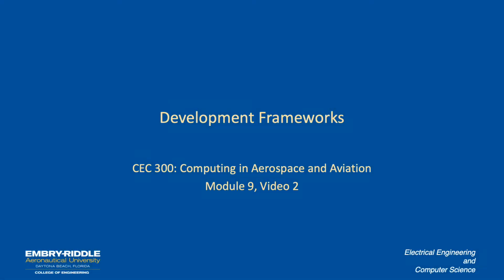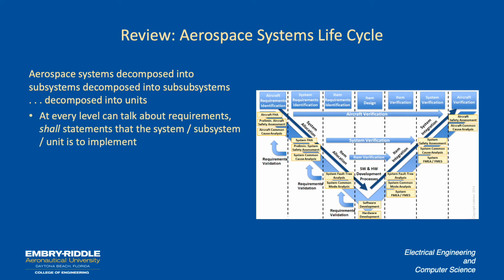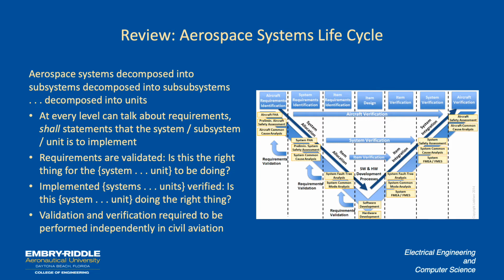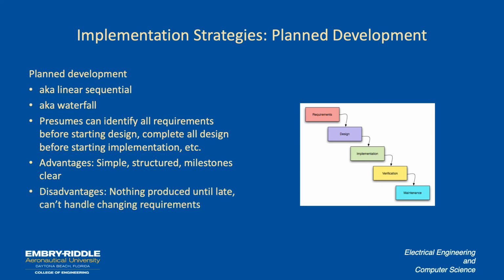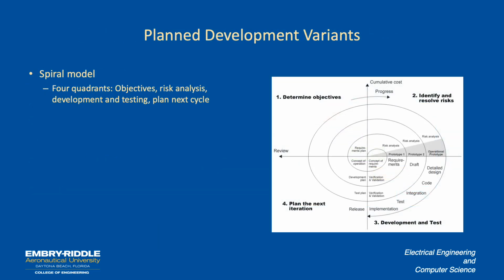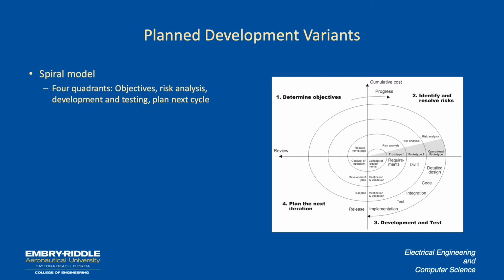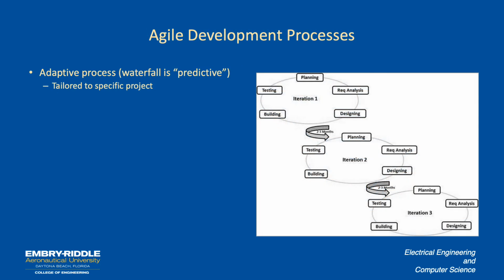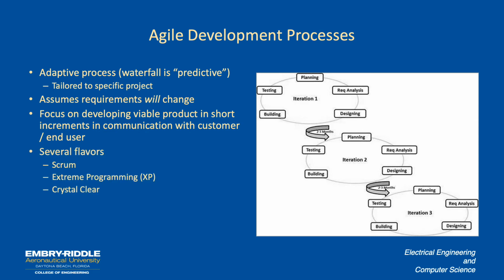Development Processes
A brief overview of planned development and agile frameworks.